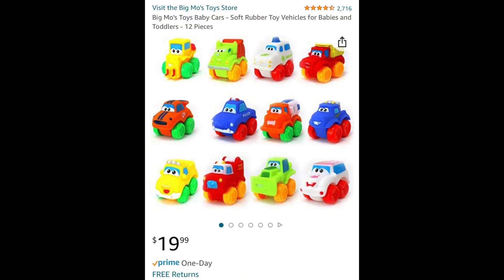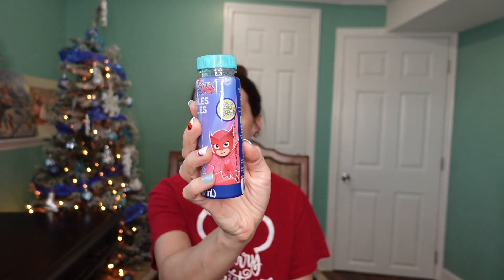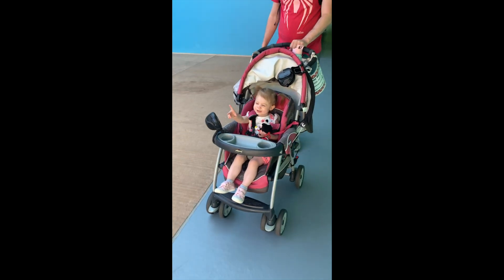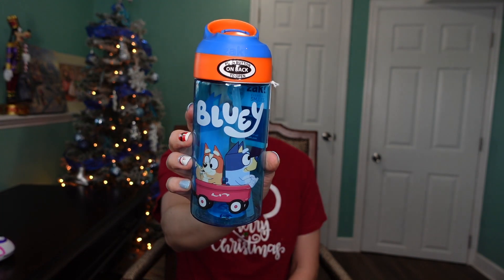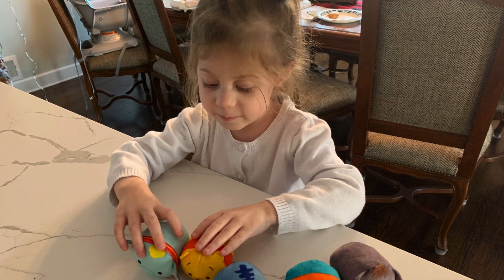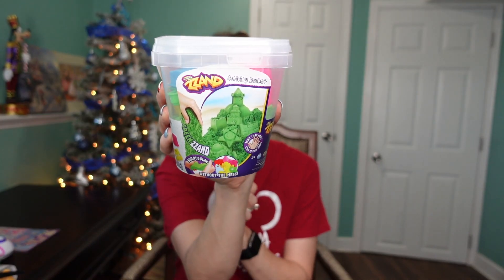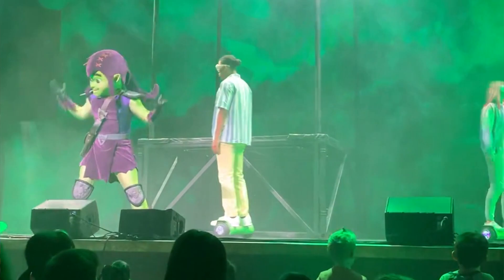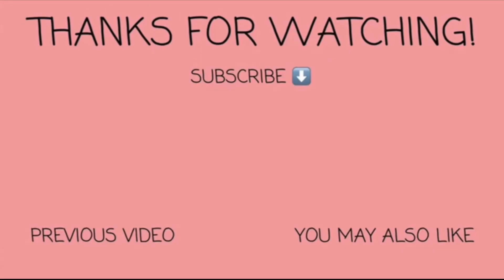WHAT I GOT MY KIDS FOR CHRISTMAS 2022 | Stocking Stuffers | Best Toys to Get for Christmas This Year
ALL ITEMS LINKED BELOW. Today we are sharing what we got our kids for Christmas 2022! Today we are sharing what we got for our kids for Christmas 2022, stocking stuffer edition. We have a 1 year old son and a 2 year old daughter at the time of filming (she is almost 3). If you are in need of some ideas of what to get your kids as stocking stuffers for Christmas in 2022, then look no further. We are sharing all of the toys, games, puzzles, experiences, etc for what we got our kids for Christmas this year for their stockings.

If you have any suggestions on what to get toddlers for Christmas this year, please leave it in the comments below!

Below are the same or similar items to the ones shown in this video:

Zak! Baby Yoda Water Bottle
mini cars
toy ducks
Winnie the Pooh flash cards
Spiderman Spin car
Disney keychain
Fisher Price video game controller
Zak! Water Bottle Bluey
Disney Princess stickers
Minnie Mouse tsum tsum
Mickey Mouse flash cards
Kinetic Sand/Zzand
Spidey car
Green Goblin car

TikTok Homemaking content:  @MomLifeWithKJ